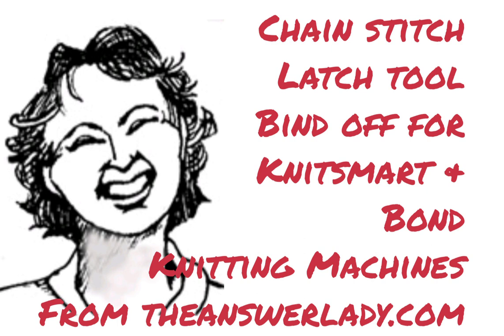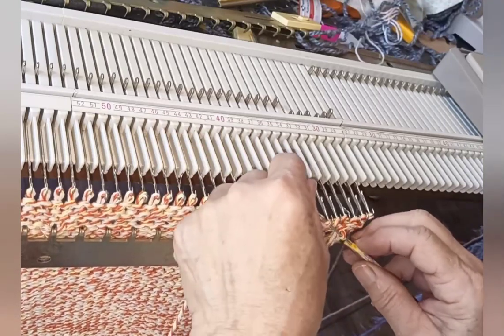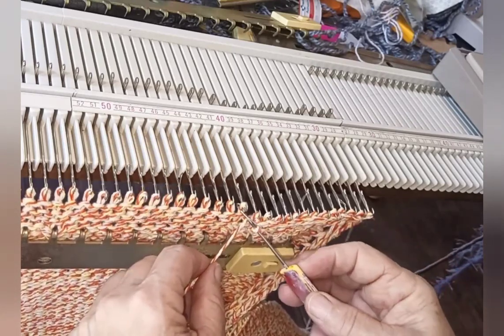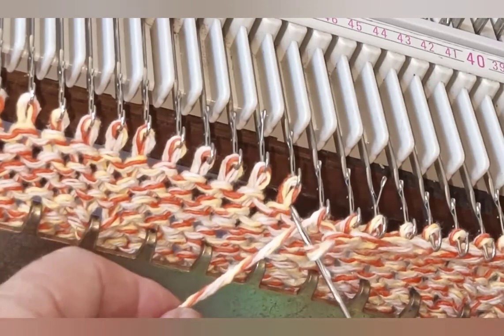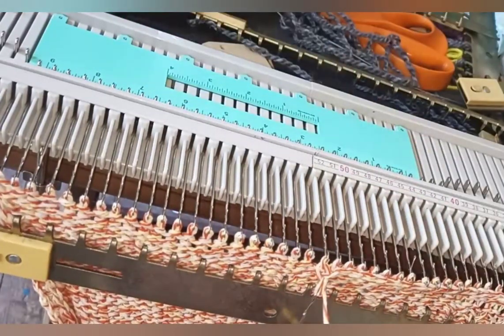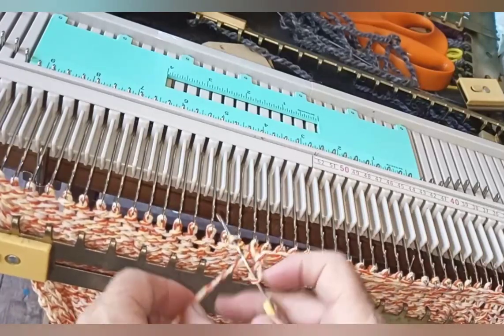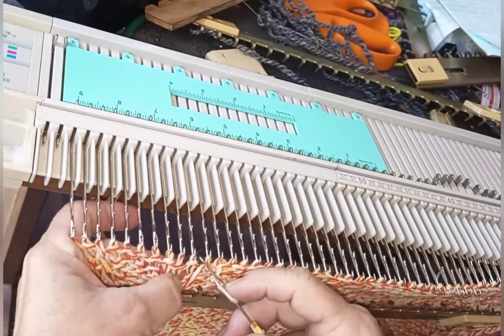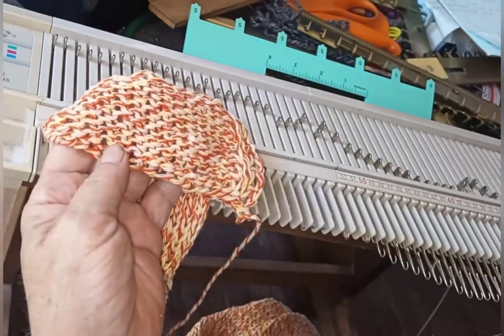Chain Stitch Latch Tool Bind Off for Knitsmart and Bond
Chain stitches make neat edges for knits. Since these machines have no gatepegs, we handle the task a little bit differently than on other machines. Here's a technique that works surprisingly well if the knitted fabric is fairly loose. Need patterns that work with your machine?
The Answer Lady's Machine Knitting Notebook is suitable.